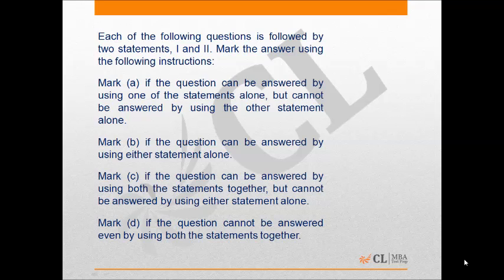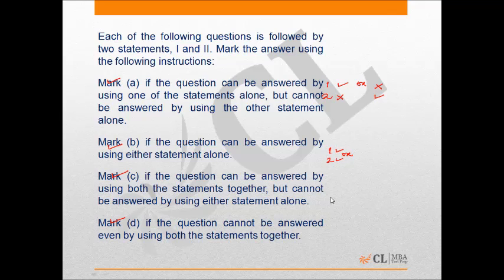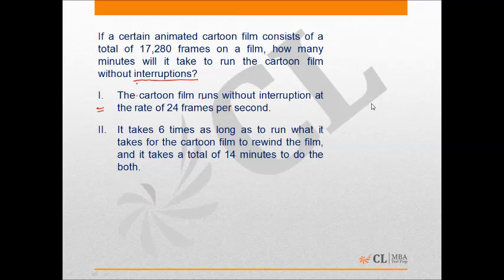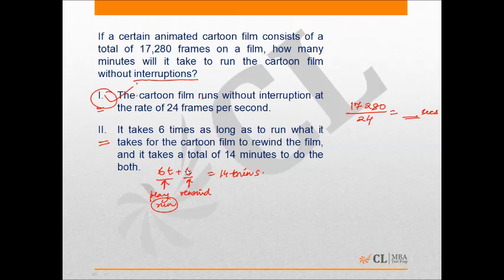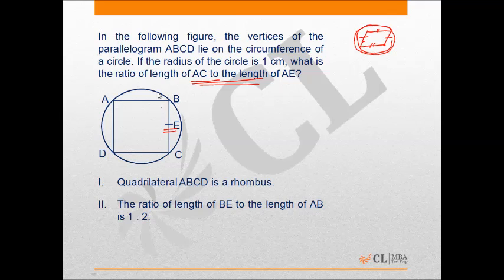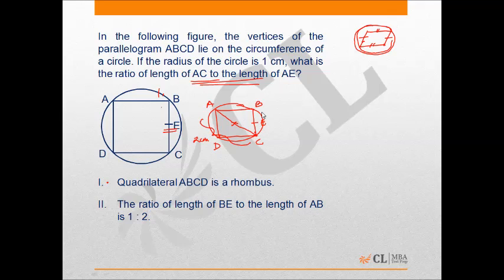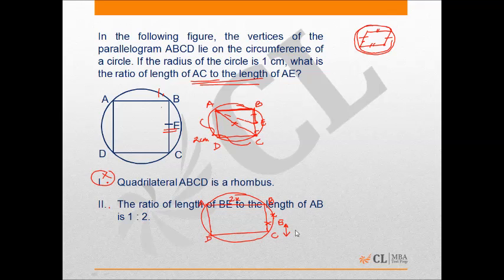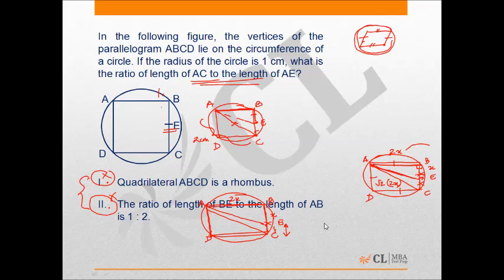Mock 4 Q 46 47